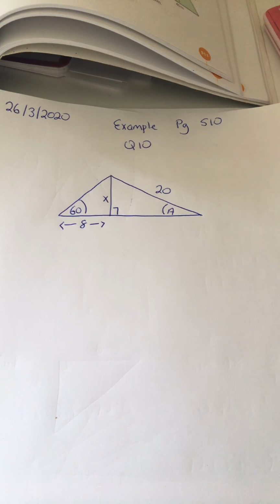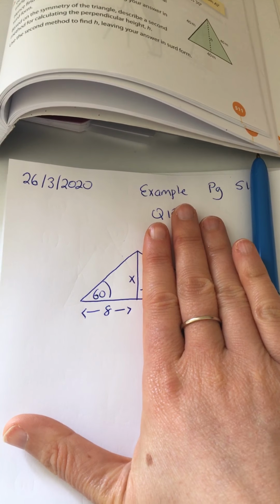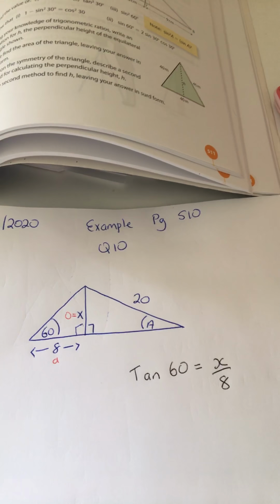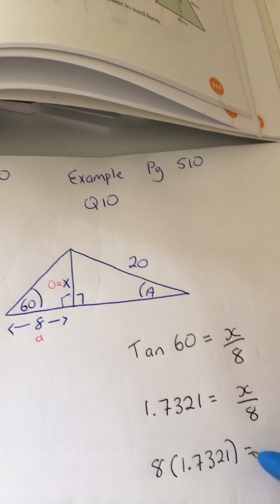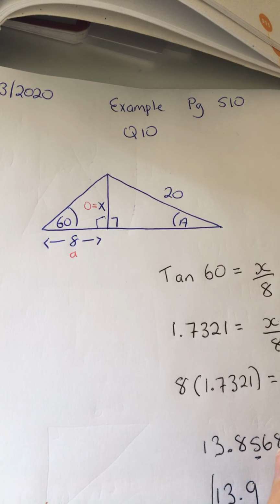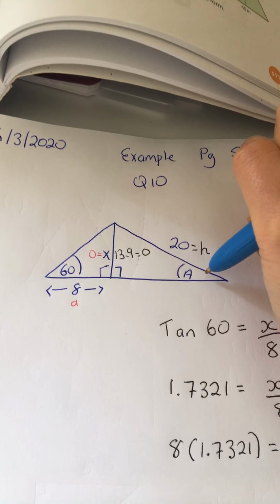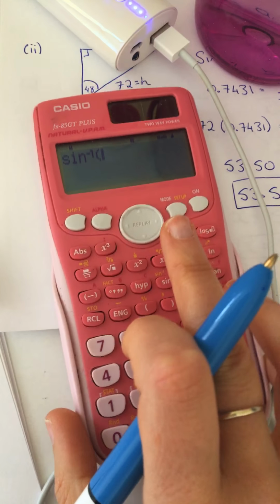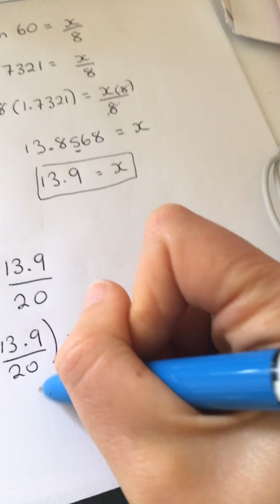Example page 510 Q10